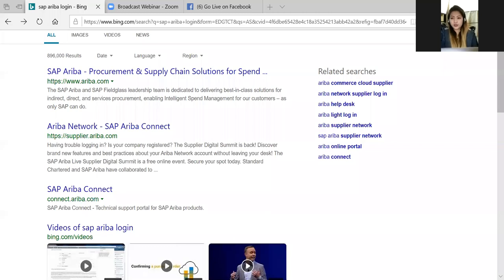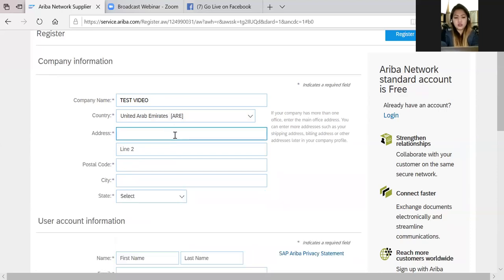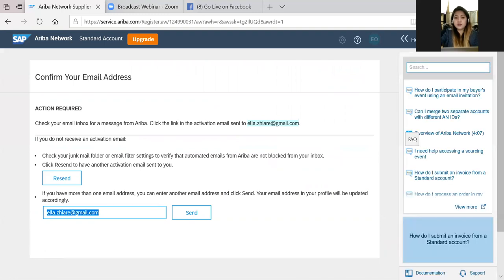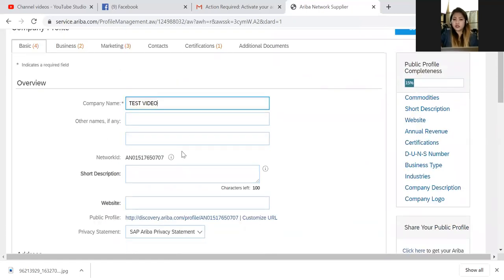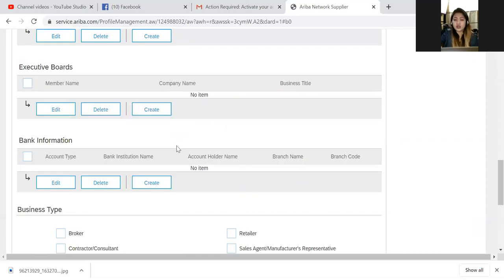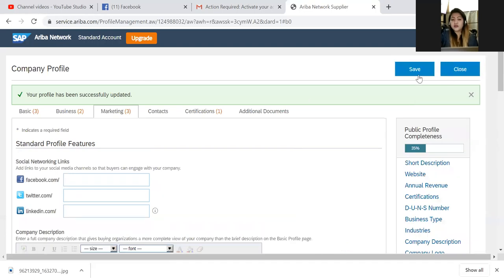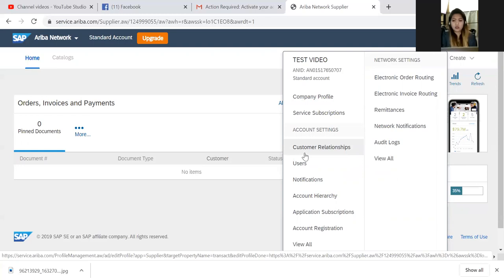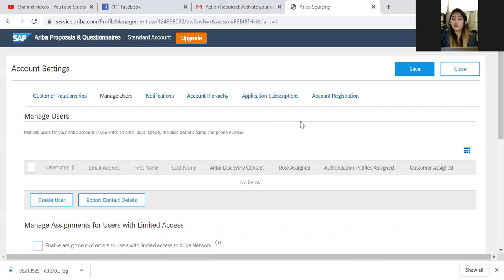SAP ARIBA SUPPLIER GUIDE / Step by step Self-Registration | MetaMhia🧾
In this video you will learn how to make a self registration to SAP Business Network previously called SAP Ariba Network.